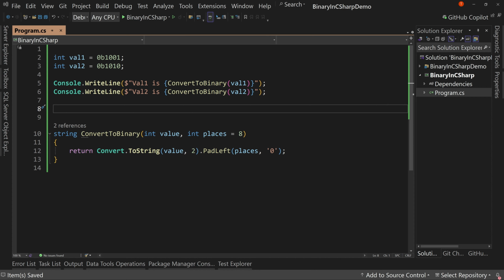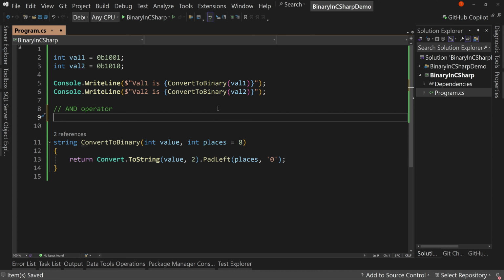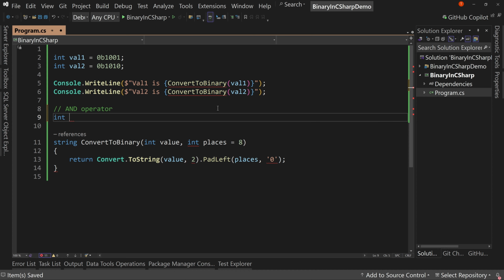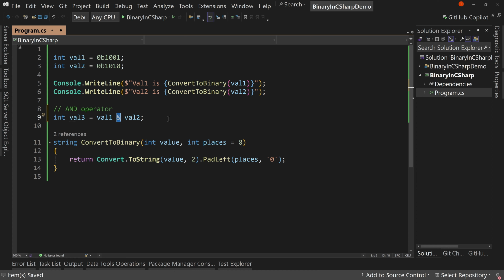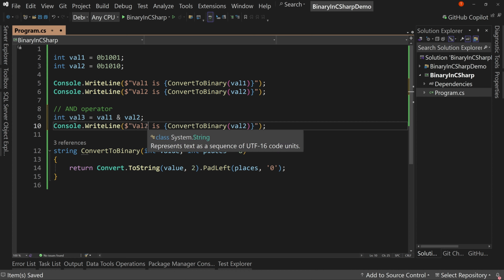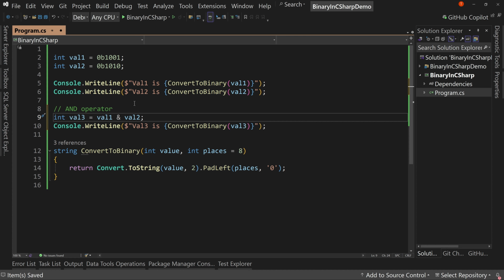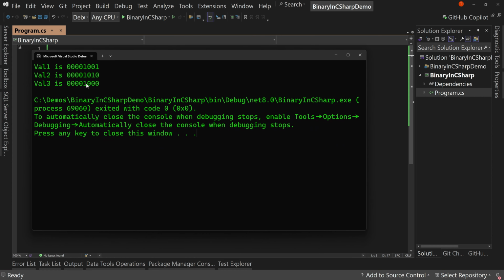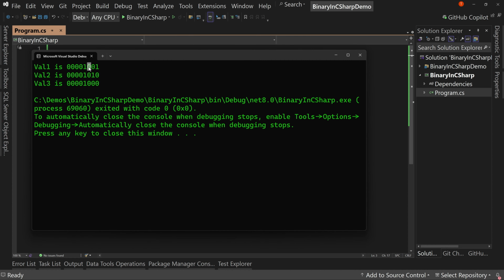Binary in C#: The Binary AND Operator in 10 minutes or less.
We are continuing our series on understanding binary in C# with lesson number six. In this video, we are going to learn about the AND operator in 10 minutes or less.